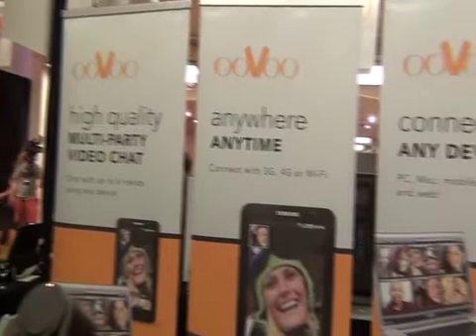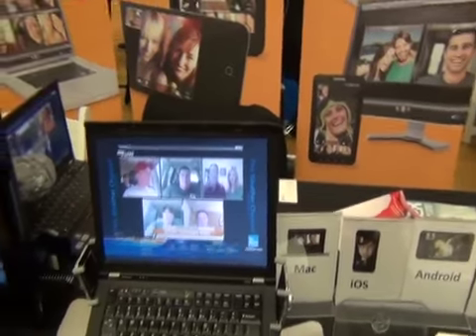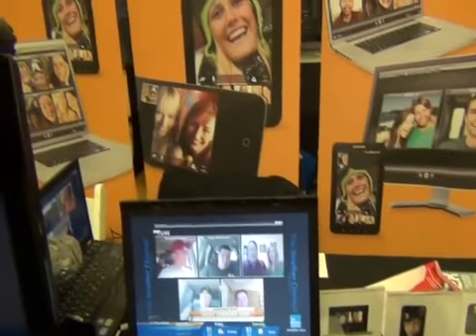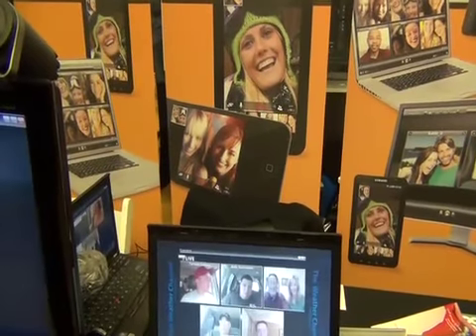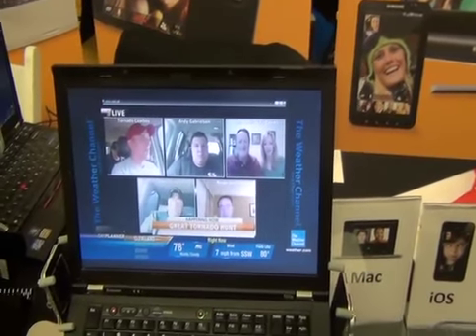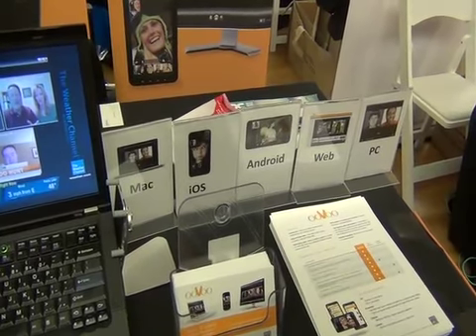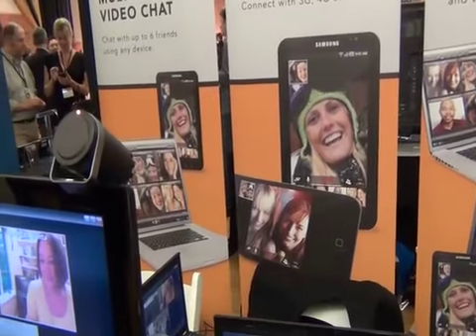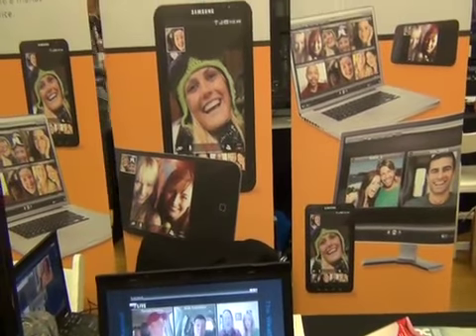Oovoo Multi Person, Cross Platform Video Chat: CE Week NY Coverage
We caught up with the guys from Oovoo at CE Week NY who were talking about their multi person, cross platform video chat.  Oovoo works on the web, computers, pcs, Macs, Android devices, and iOS devices.  Check out the video and hop on over